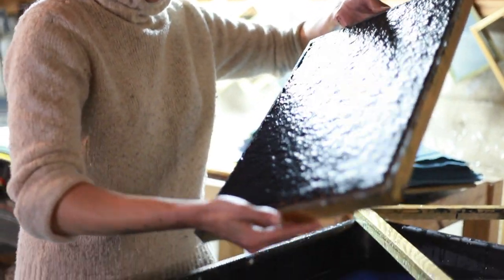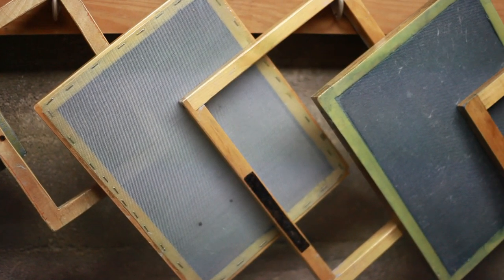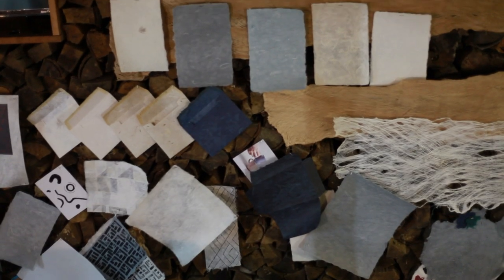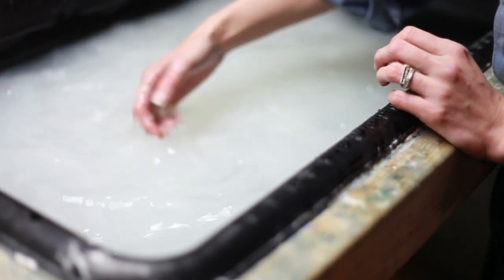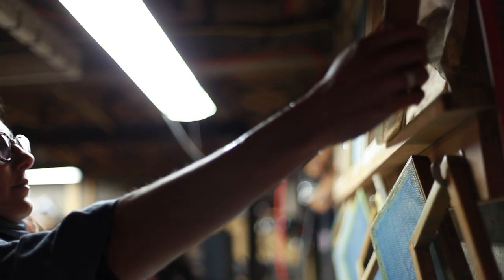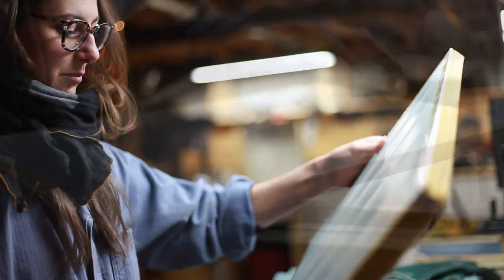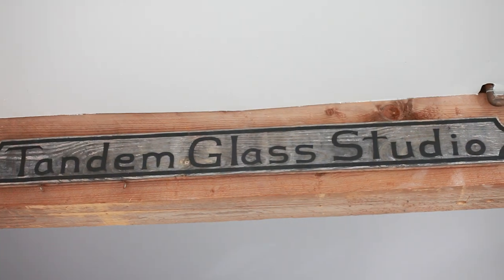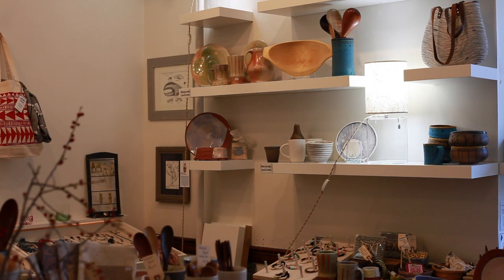Papermaker in Maine